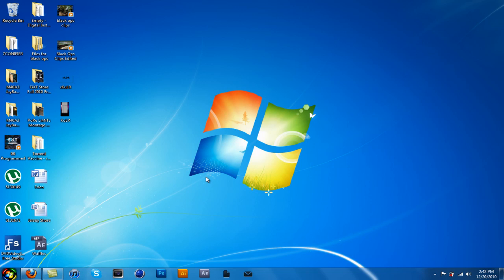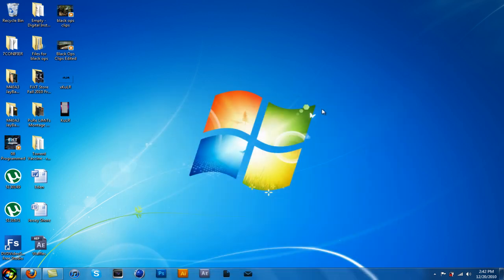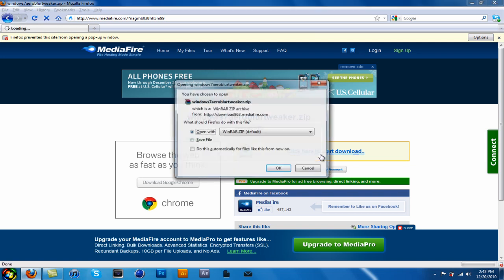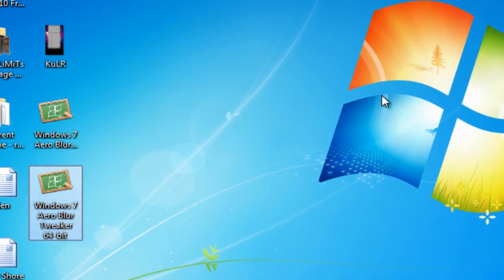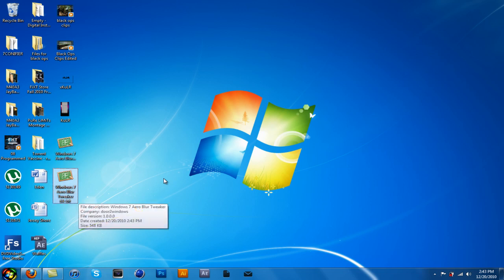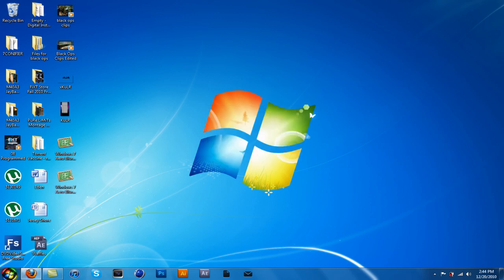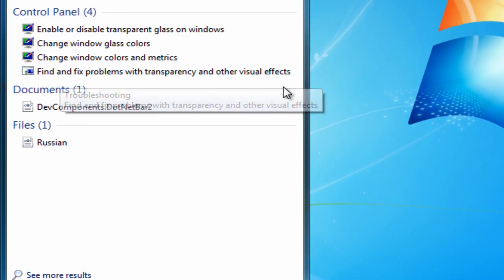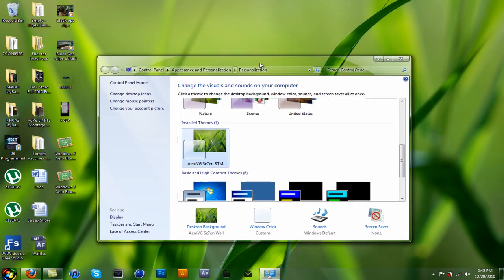How To Remove Aero Blur For Windows 7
More Tutorials To Come Later